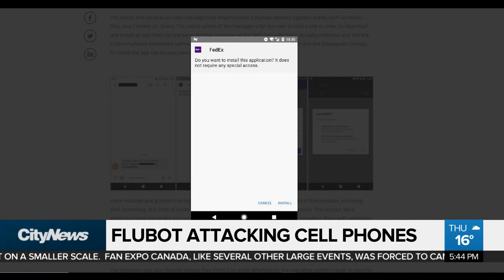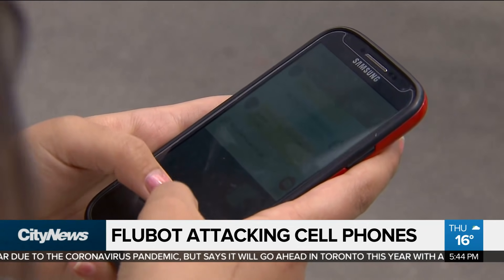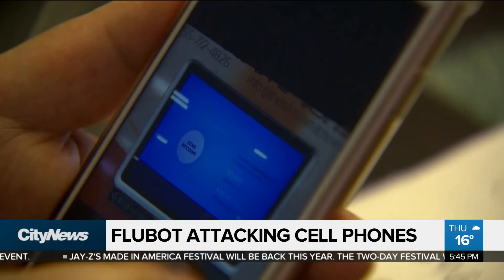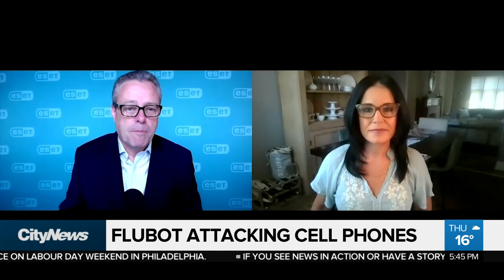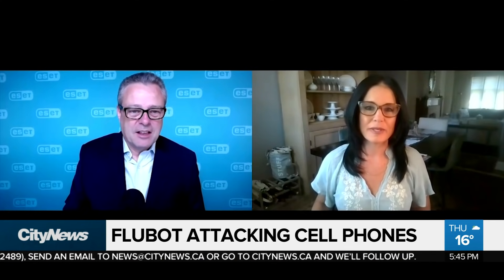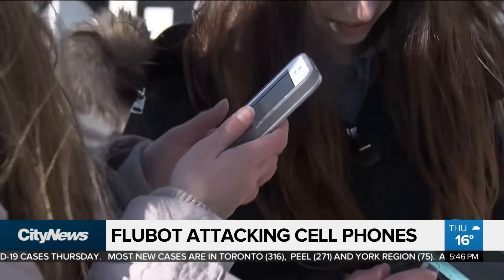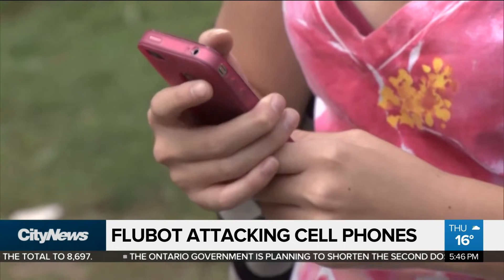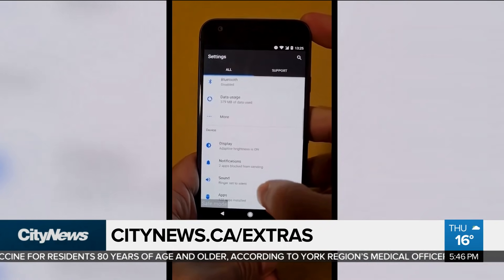Flubot attacking cell phones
A flubot could be infecting your phone. Audra Brown reports on what the malware does to your device and how to prevent a security breach.